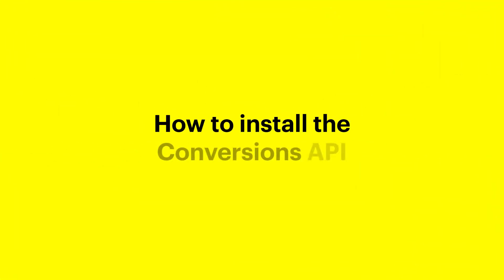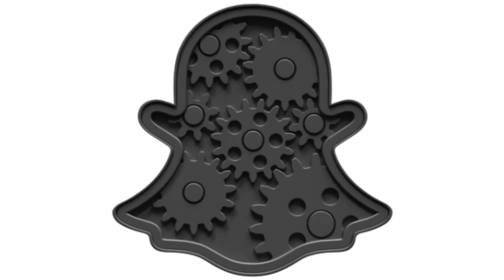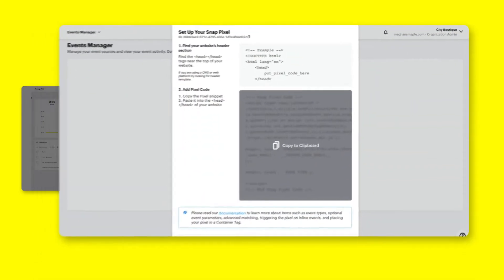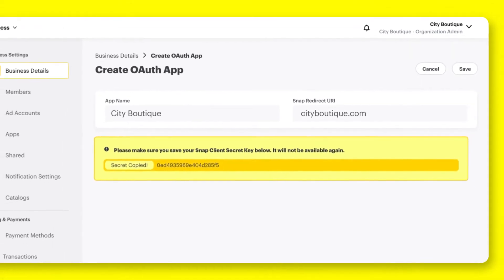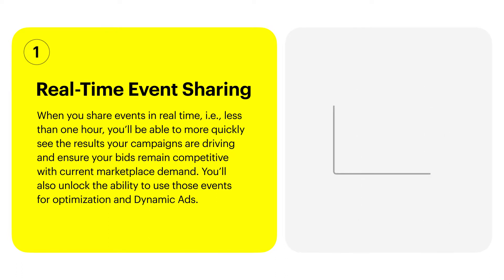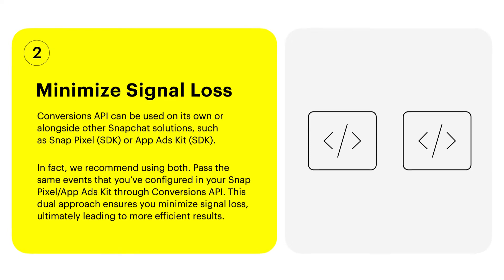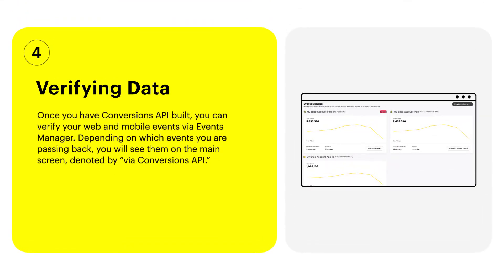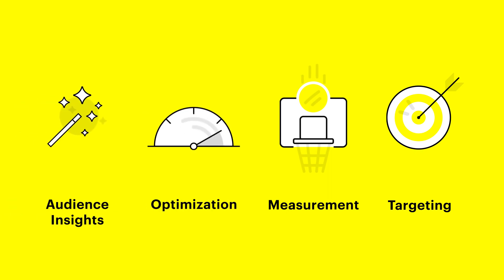How to Install the Conversions API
Improve your Snapchat Ads campaign performance and measurement using the Snapchat Conversions API.